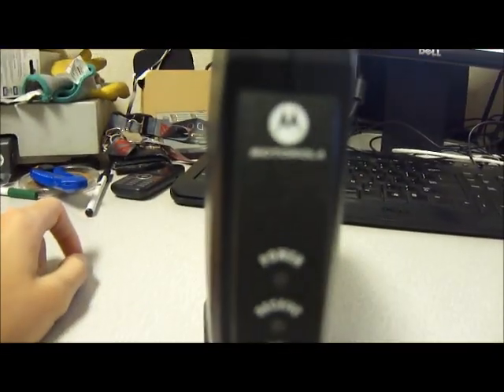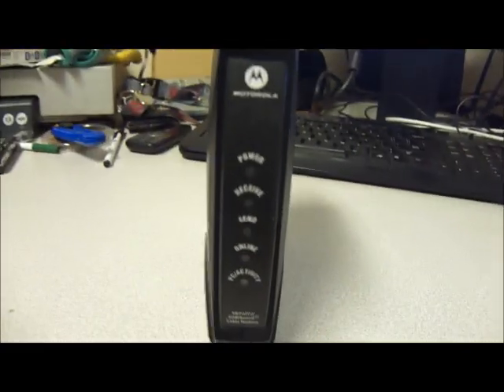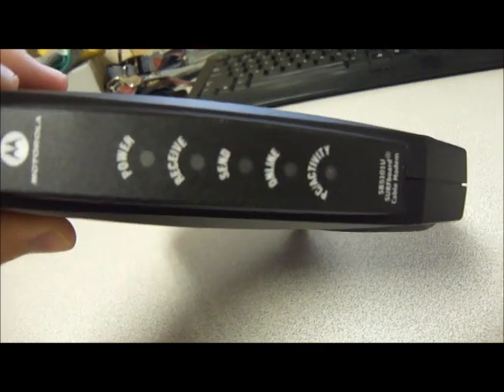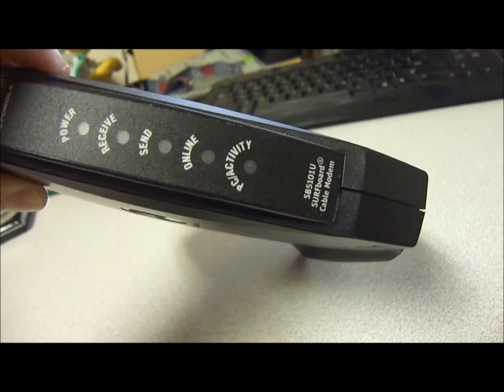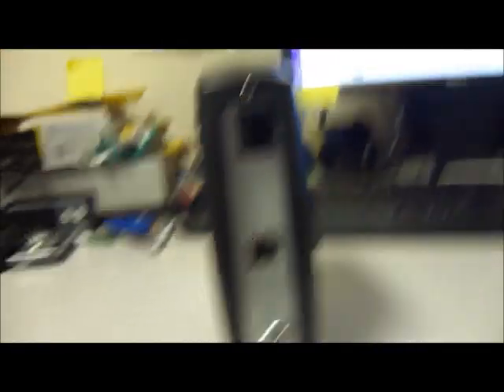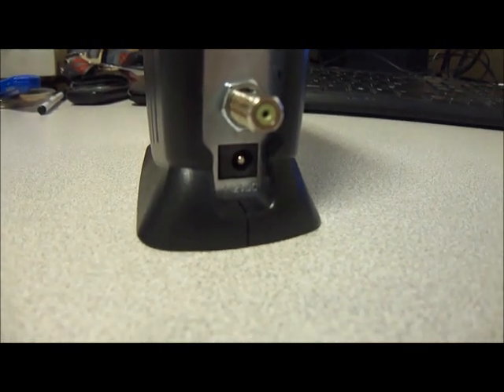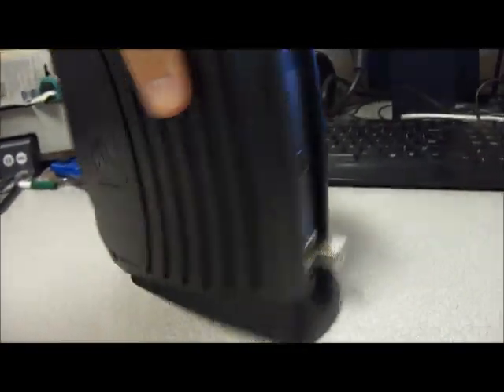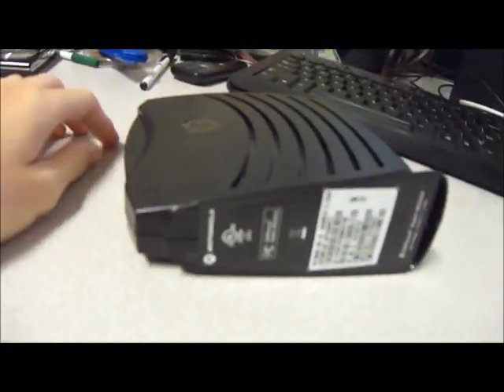Motorola SB5101U SURFboard External Cable Modem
Here's a video for one of our Motorola modems, enjoy!